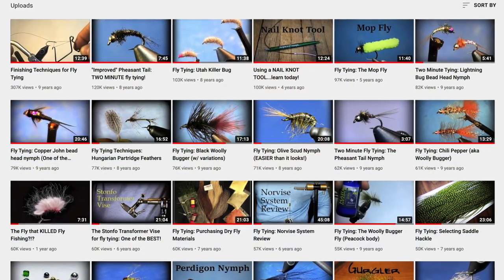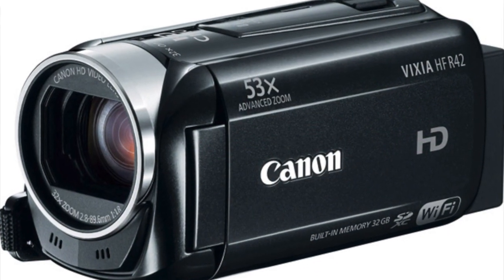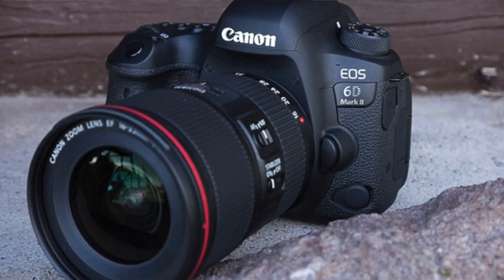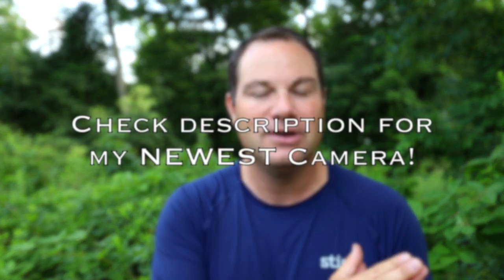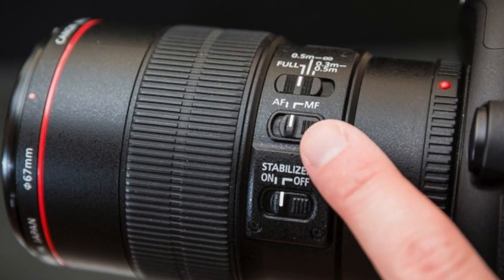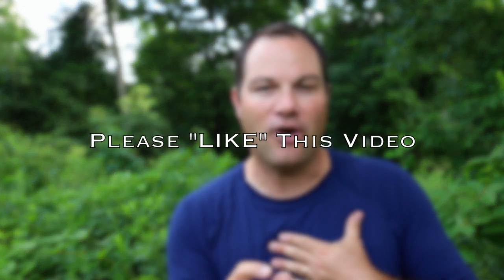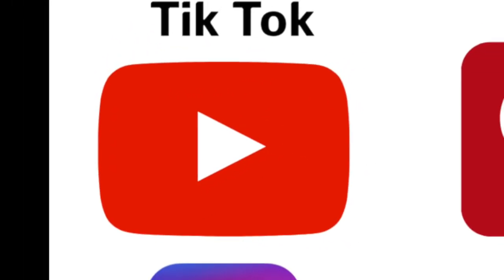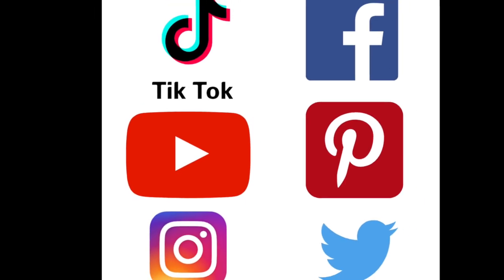FLY TYING Videos: Which camera should I buy??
Are you thinking about getting into fly tying videos? Don't wait, start now! When it comes to cameras, you have TONS of options, and this video shares a few I've used over the years.

Links referenced:
Newest camera I use
Full-frame Canon 6D II
Crop sensor Canon